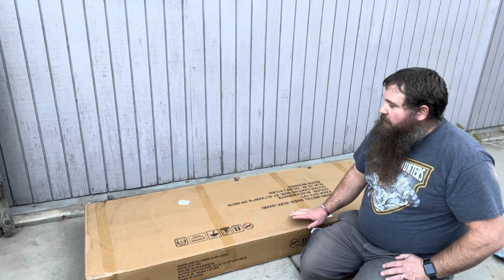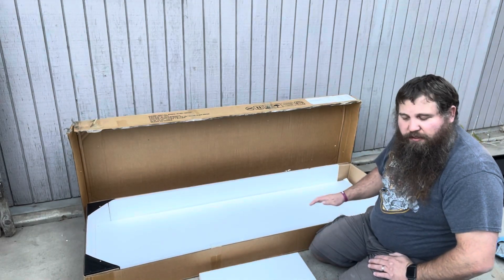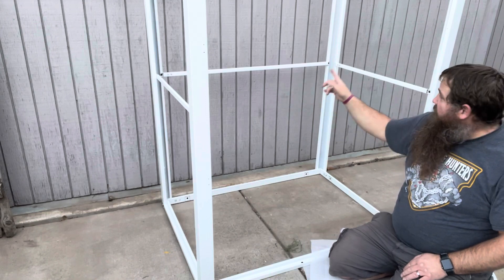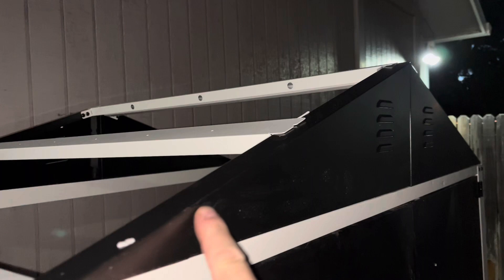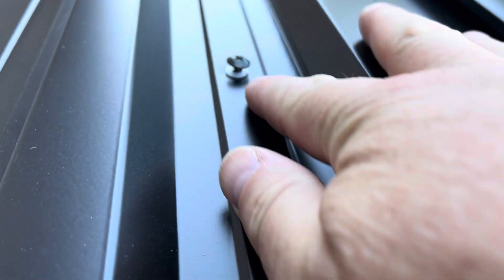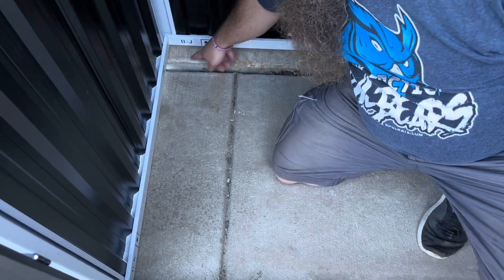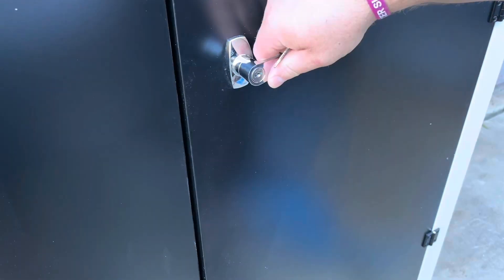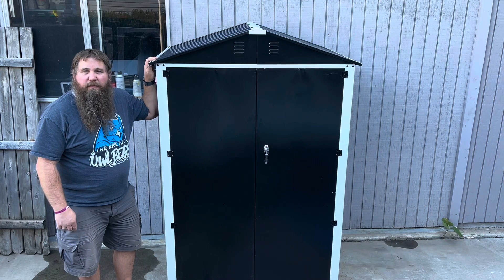Metal Shed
Metal Outdoor Storage Shed 4FT x 3FT, Steel Utility Tool Shed Storage House with Door & Lock, Metal Sheds Outdoor Storage for Backyard Garden Patio Lawn, Black